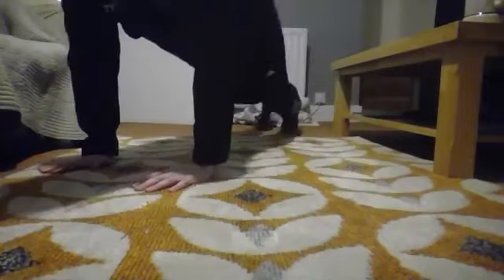Lockdown 3 Land Training - 10th February